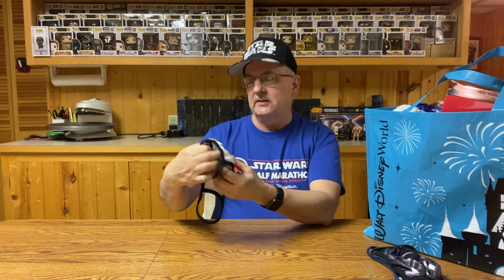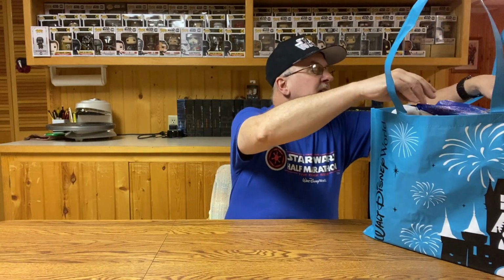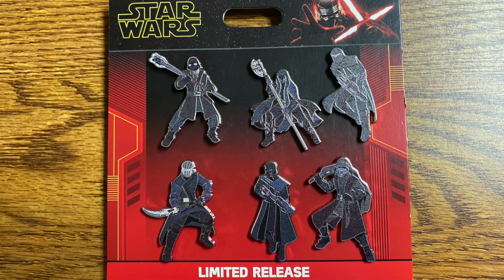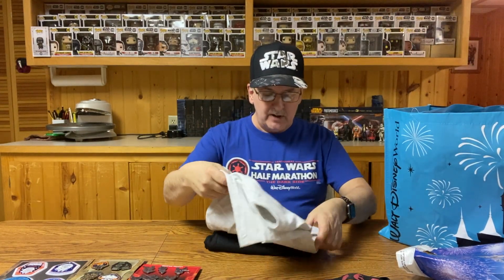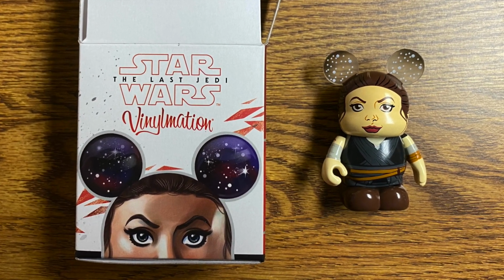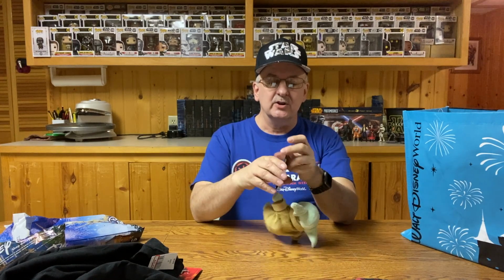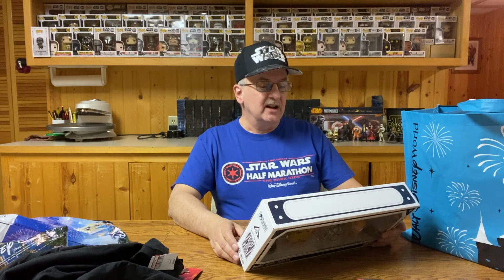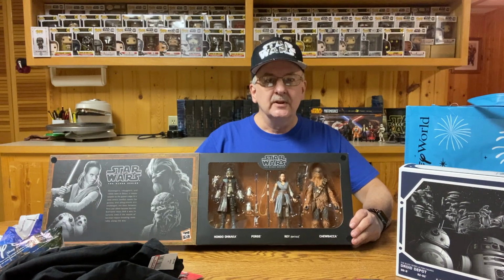E30 My Star Wars Collection. The 2021 Disney Purchases.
I decided to leave Minnesota for a week in January and head south to the warmer weather in Florida. While I was there I visited the Disney Parks, including Galaxy's Edge. The temptations for a Star Wars collector like me could be found at every turn. Even the main parks had plenty of Star Wars merchandise to buy. In this video I display what I chose to bring back to Minnesota to be added to my growing collection. Pins, patches, tee shirts, and, of course, action figures made the cut. I have a feeling you may like a few of these items.